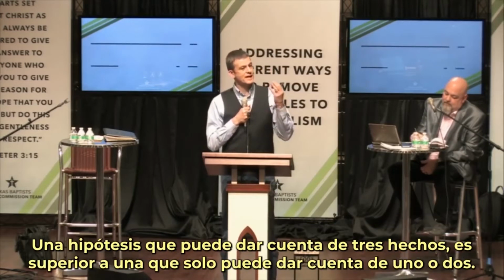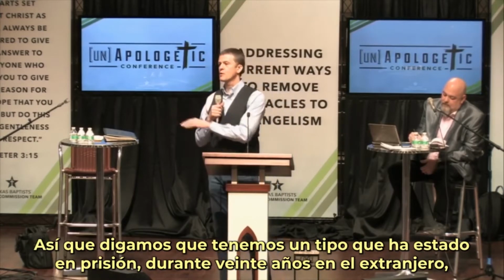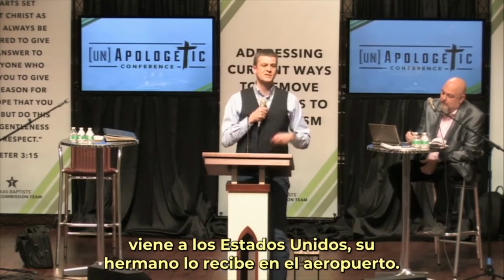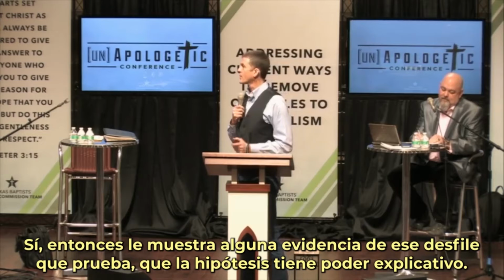Los criterios que utilizan los historiadores para determinar lo que es probable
Cada disciplina evalúa las probabilidades de maneras diferentes. Los historiadores tenemos el método histórico, en donde usamos cuatro criterios importantes al evaluar hipótesis históricas.